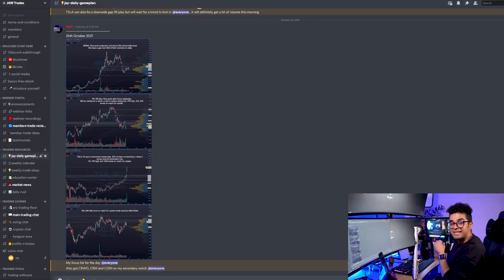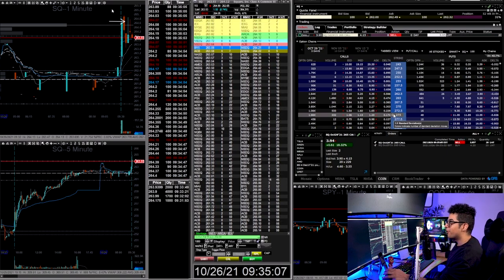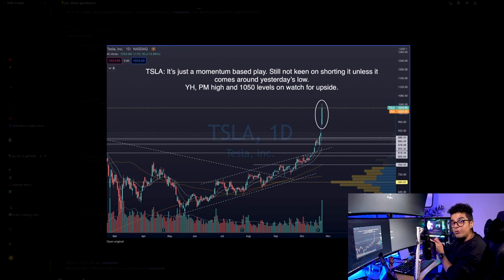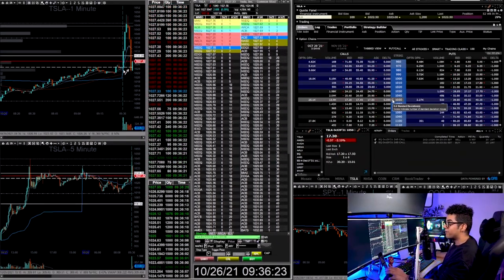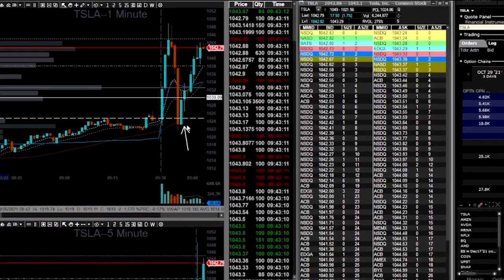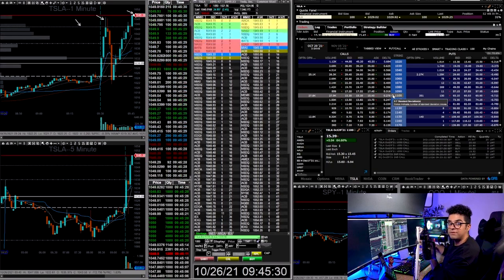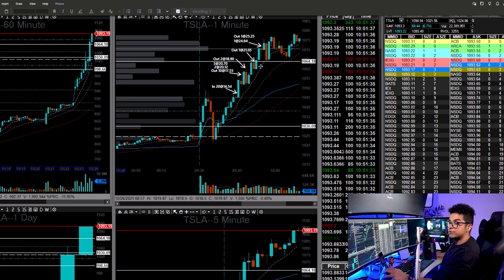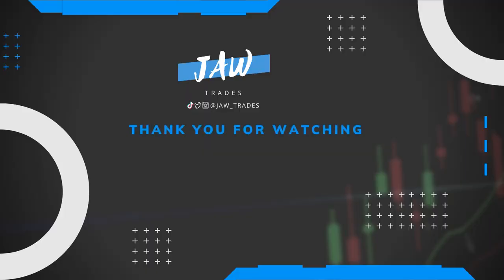+$10,000 on $TSLA Calls Options in 25 Mins | Day Trading Recap! When will Tesla stop? 😎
📙Sign up for our Discord to trade with us! We also have weekly webinars where you can get your questions answered, get trade ideas and learn about journaling, level 2 etc. To join, head

Main big monitors
Side monitor
Monitor Stand
Stream Deck XL
iPad Pro 12.9"
Desk: Omnidesk Sit Stand 72" desk
Chair: Secretlab Titan 2020

Epic PC Build!
Graphics Card
Fancy Cooler

Studio!
Elgato light
LED Strip

0:00 Intro
1:05 SQ
3:00 TSLA 1
7:05 TSLA 2
9:07 P&L